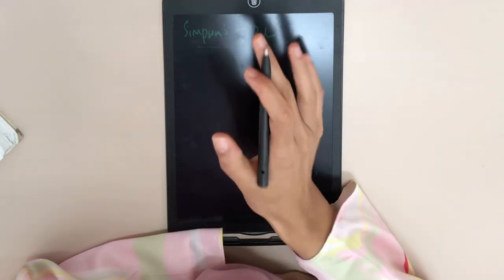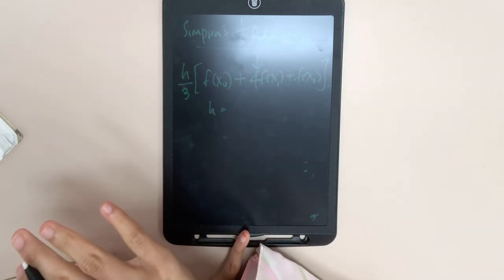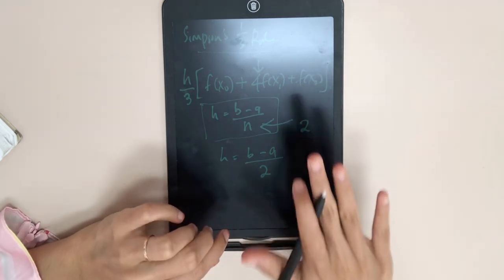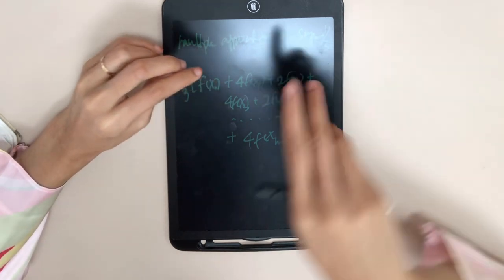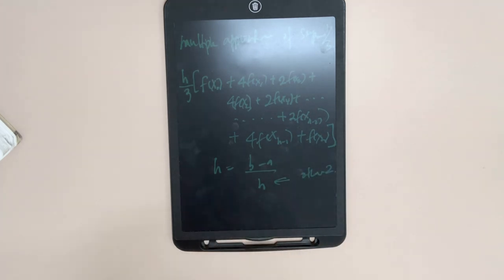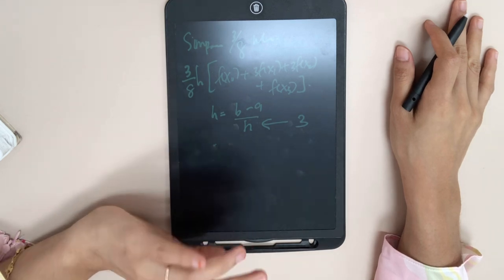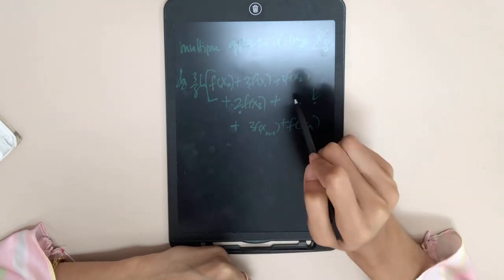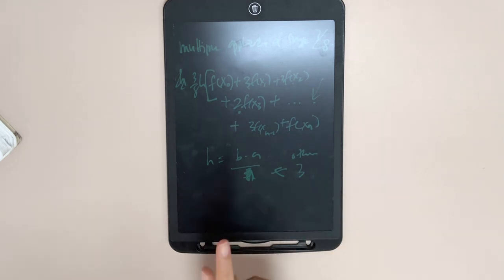Numerical Integration - Simpson’s formula